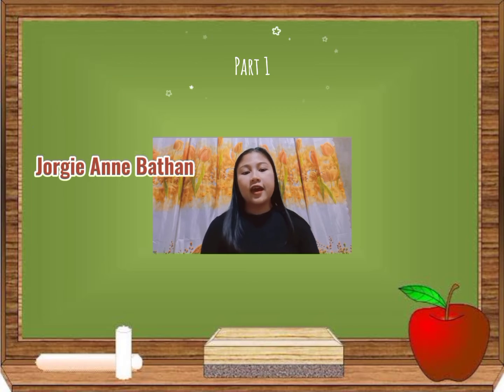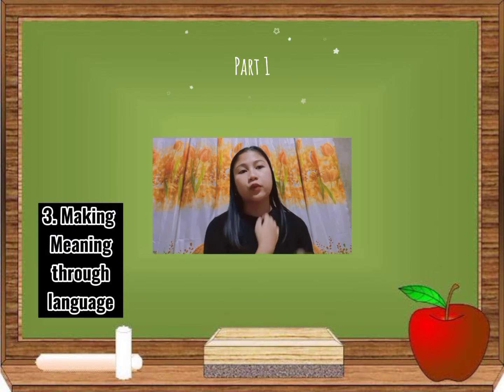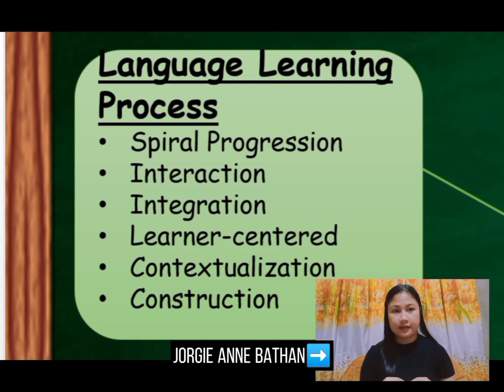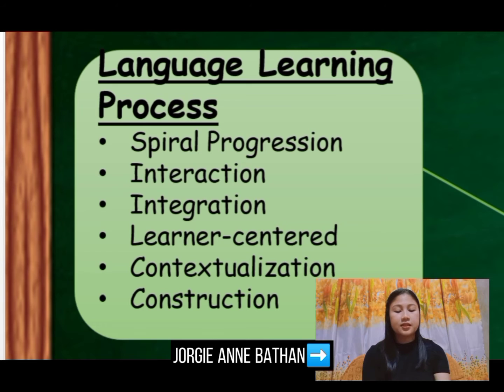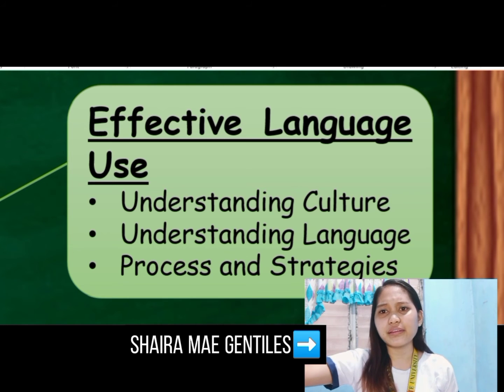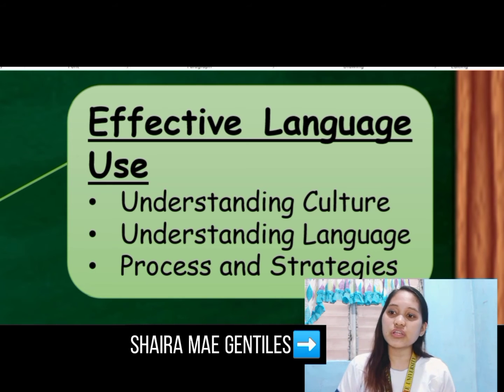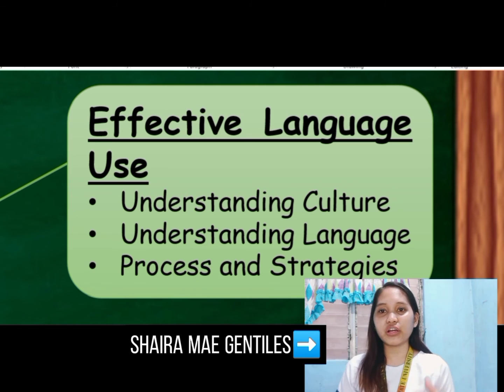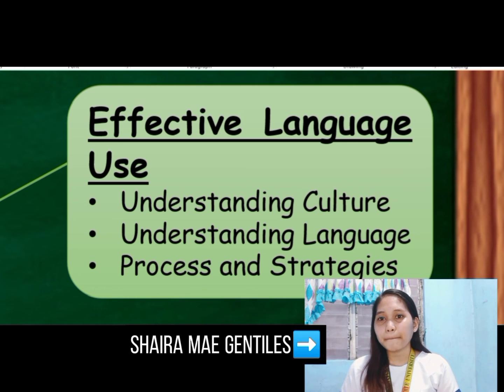PART 1 discussion SALIENT FEATURES